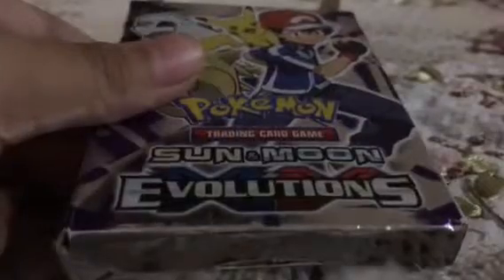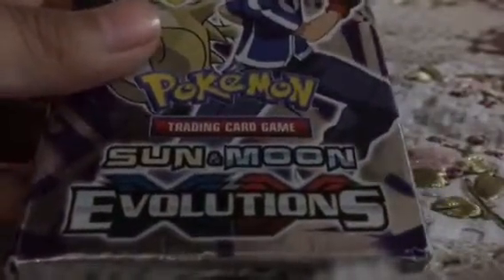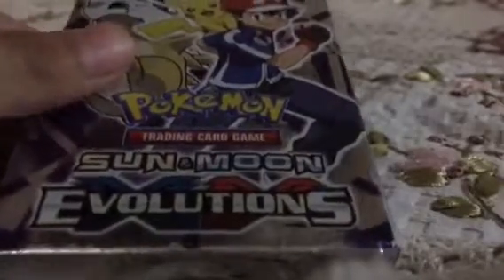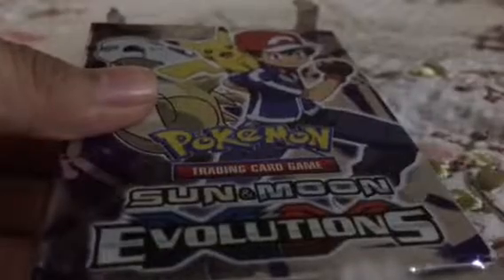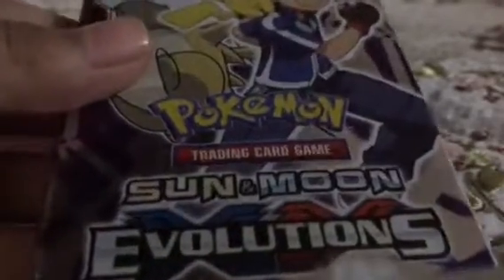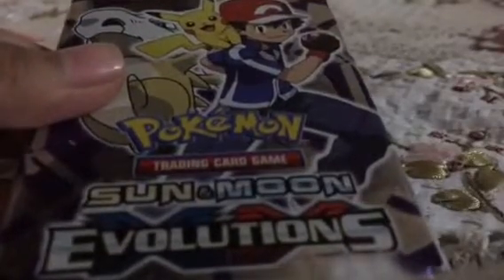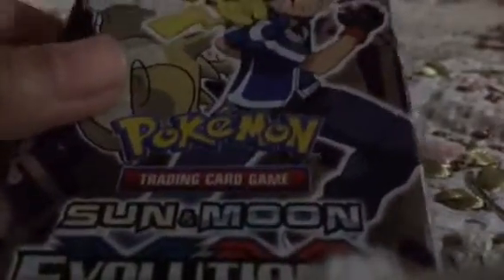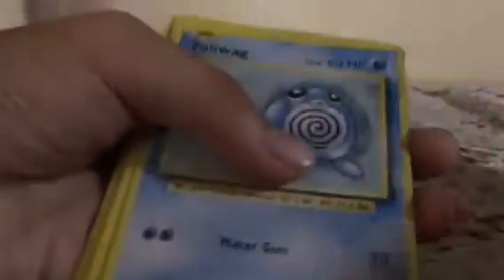JVG Short : fan Pokémon cards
Pokemon cards again

Fan : G